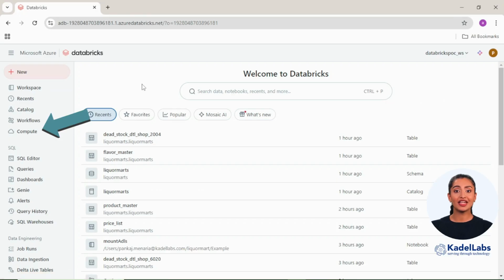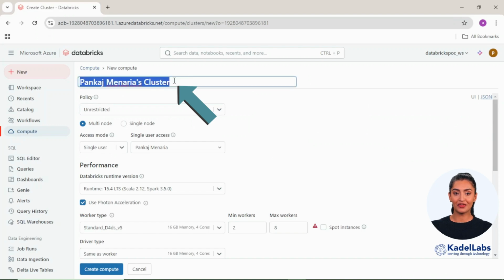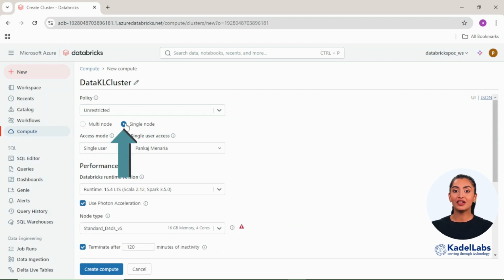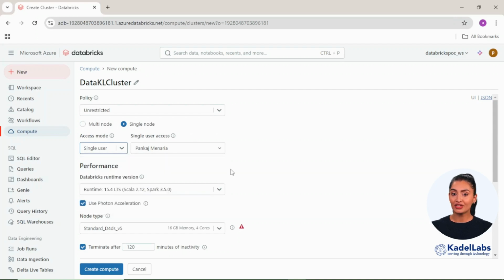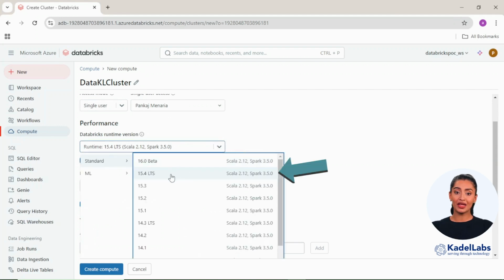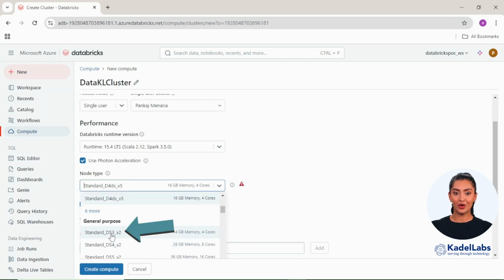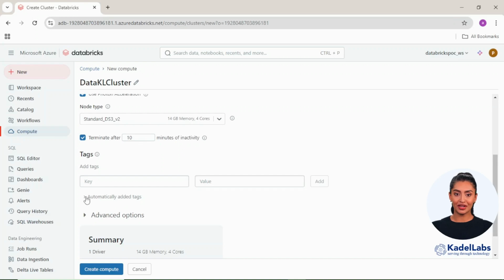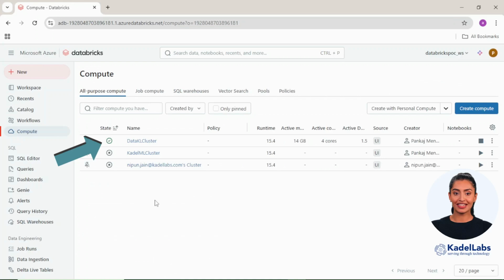How to create and configure Databricks clusters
Welcome to our quick demo on setting up and configuring Databricks clusters. In this video, we’ll guide you through every essential step—from workspace access to configuring runtime performance and node types. Whether you're new to Databricks or looking to fine-tune your setup, this tutorial is designed to enhance your workflow and boost performance. Watch now and streamline your data processing with Databricks!

0:00 - Introduction : How to create and configure Databricks clusters
0:21 - Access Workspace & Create Compute in Databricks
0:31 -  Set Up Single-Node Cluster in Databricks
1:01 - Configure Databricks Cluster Performance and Node Settings
1:45 - Create and Launch Databricks Cluster